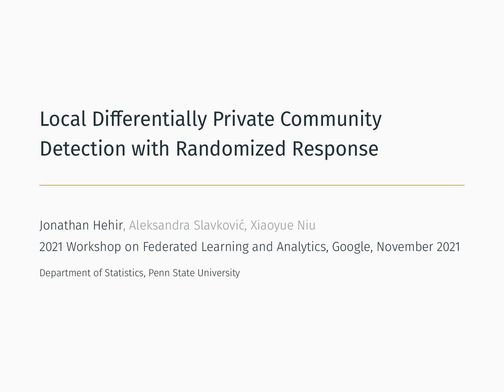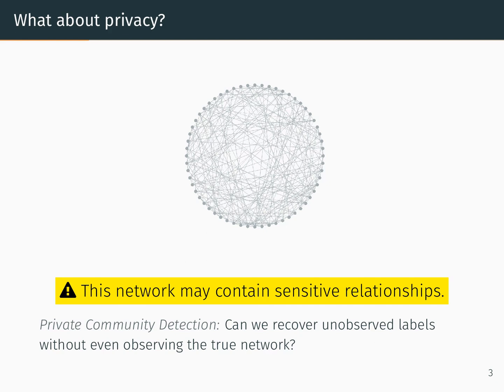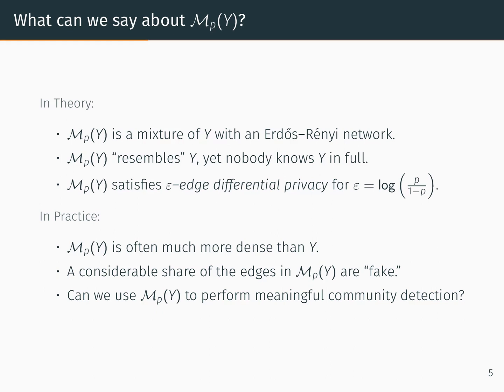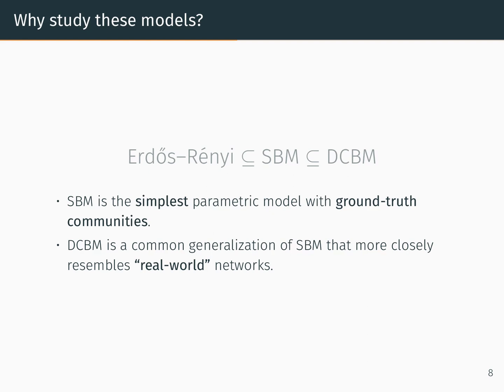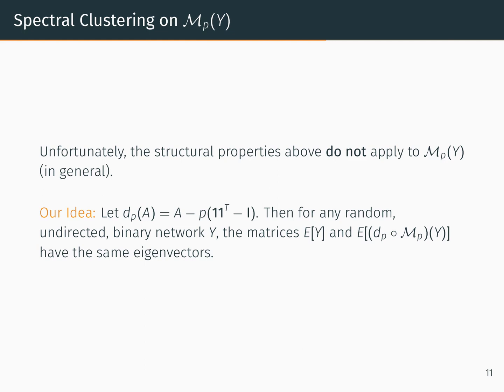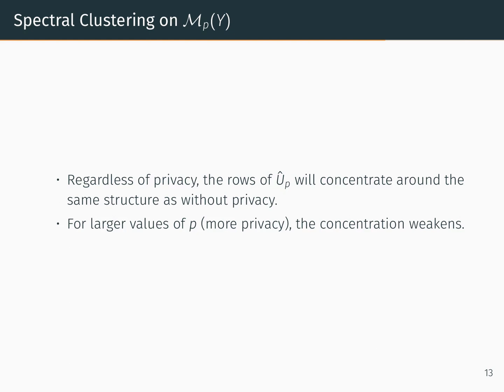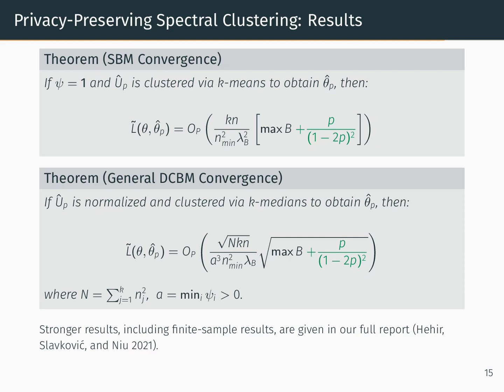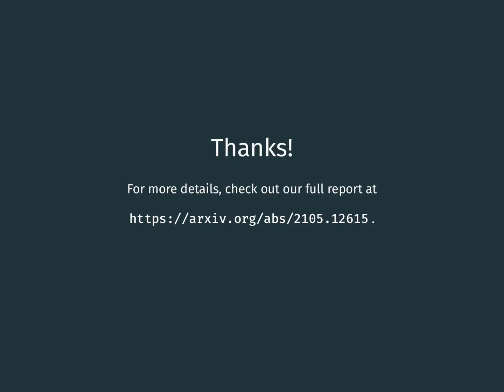Consistent Spectral Clustering of Network Block Models under Local Differential Privacy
A Google TechTalk, presented by Jonathan Hehir & Aleksandra Slavkovic, Penn State, at the 2021 Google Federated Learning and Analytics Workshop, Nov. 8-10, 2021.